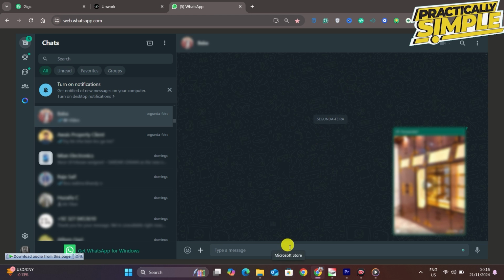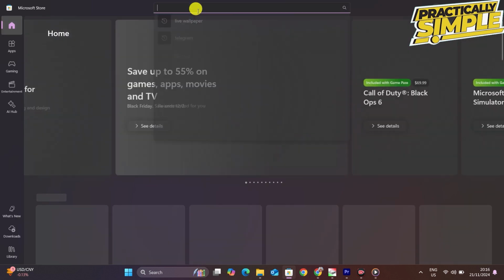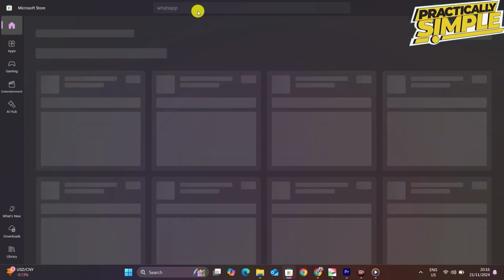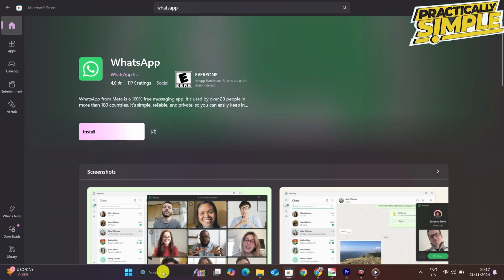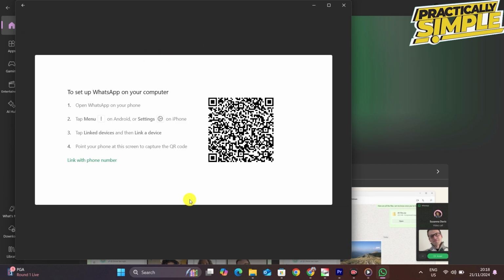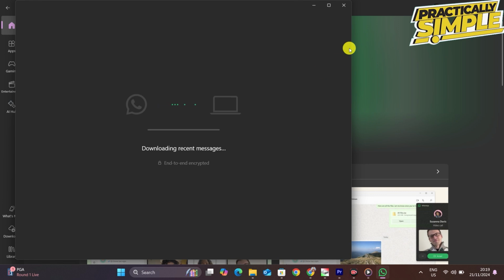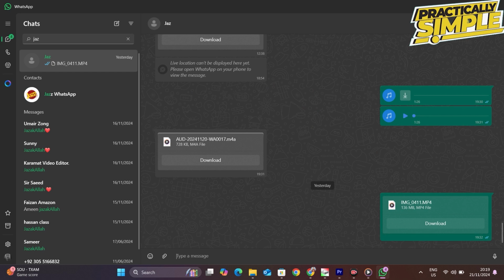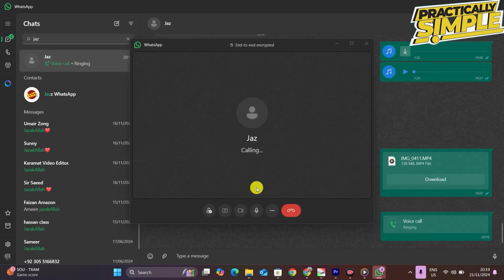How to Make Video Calls on WhatsApp - 2024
Want to connect with friends and family through video calls on WhatsApp? This simple, step-by-step guide will show you how to make high-quality video calls on WhatsApp in 2024. Whether you’re chatting with someone far away or just want to see their face, making video calls on WhatsApp is easy and free!

Here’s what you’ll learn:

How to make a one-on-one video call on WhatsApp
How to start a group video call with multiple participants
Tips for improving video call quality
How to switch between front and rear cameras during a video call
What to do if your video call isn’t working